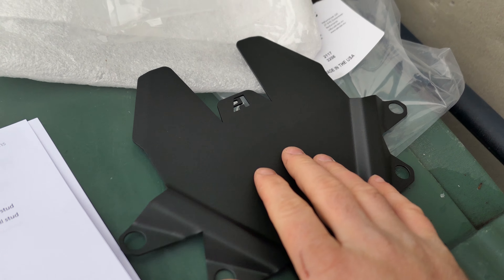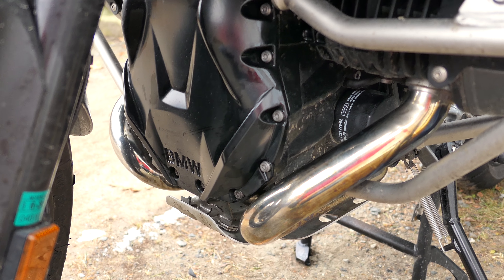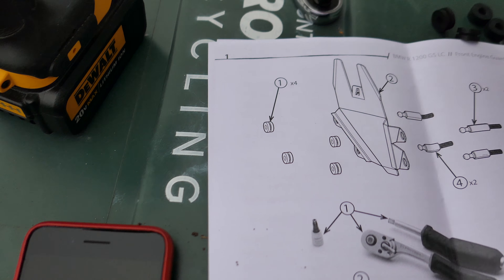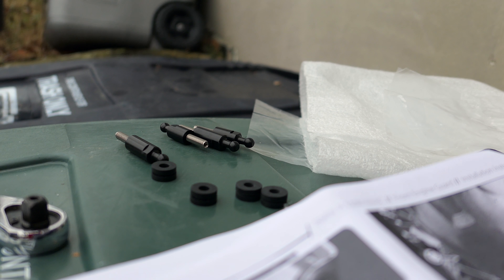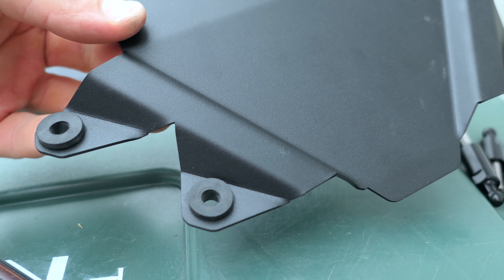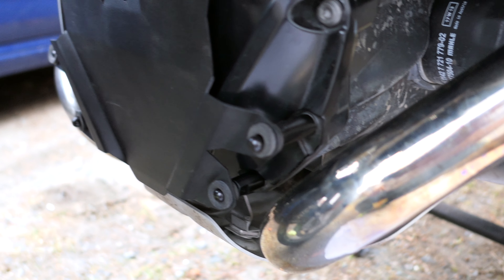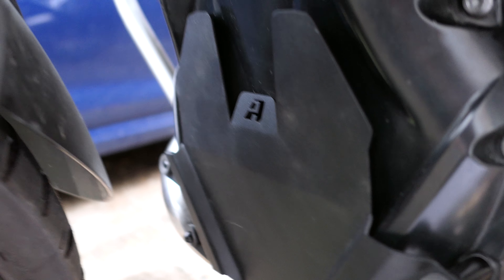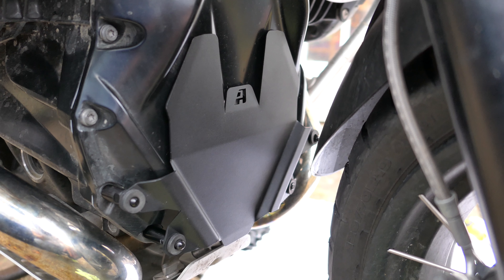Install: AltRider Front Engine Guard for BMW R 1200 GS Water Cooled